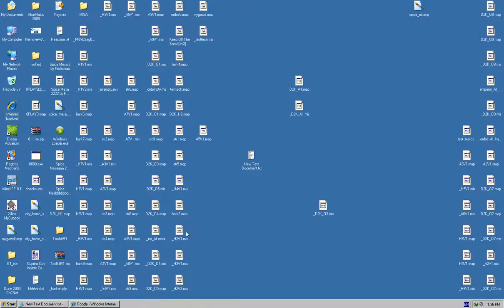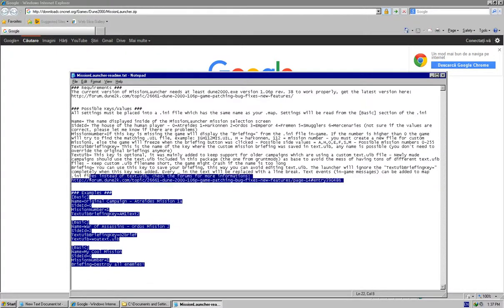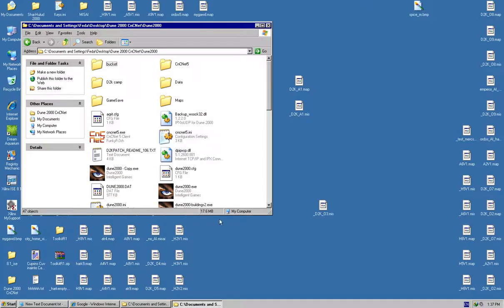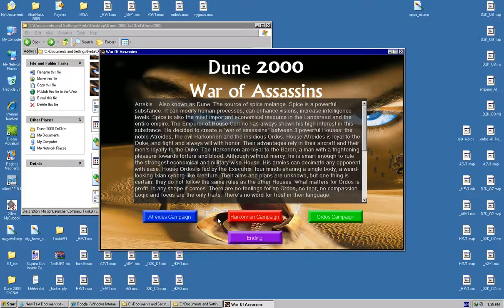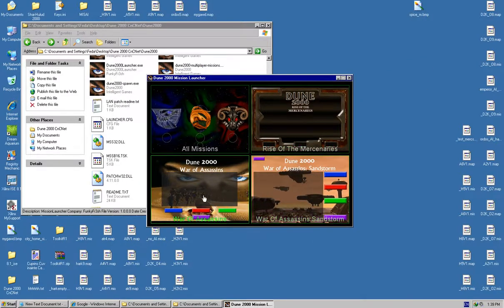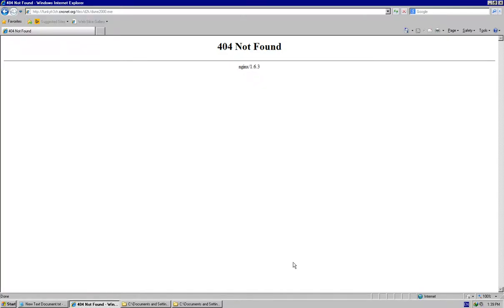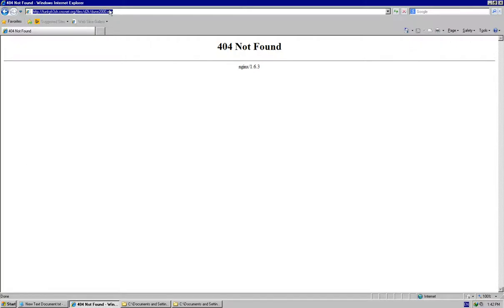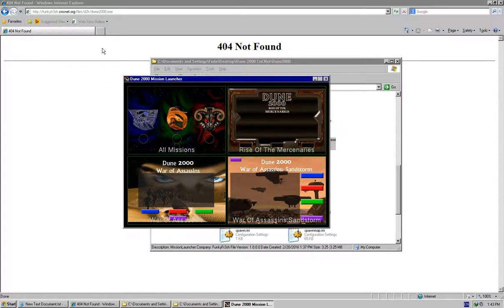Dune 2000 Tutorial - Installing Custom Missions and WOA/Sandstorm campaigns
Video made by request. If the cncnet link is down, just wait, should be back online soon.